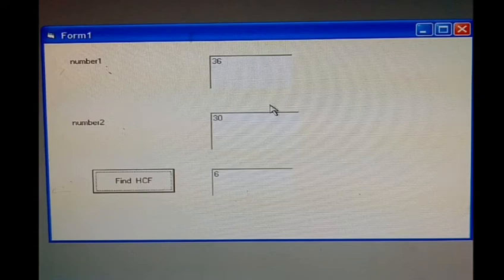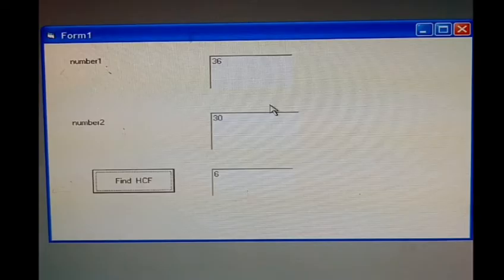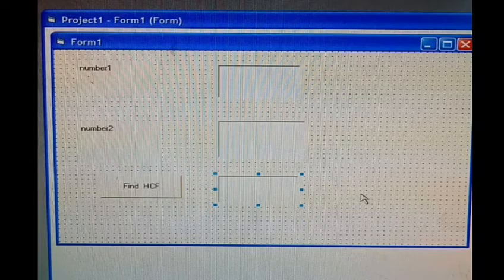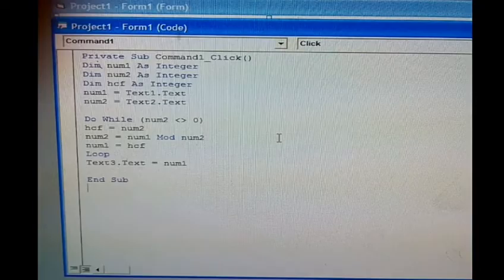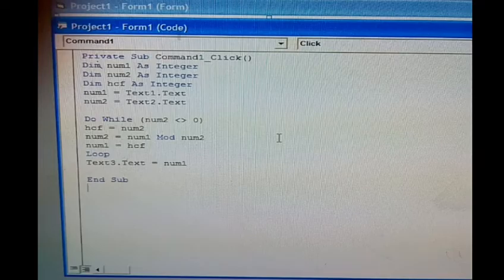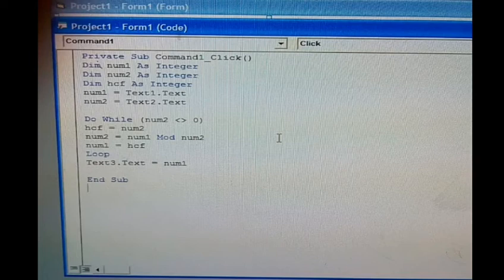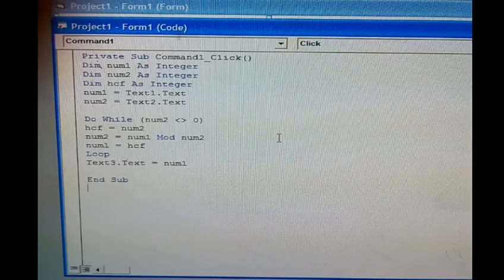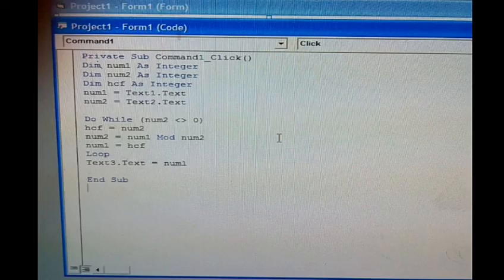Find HCF of two numbers BCA 355 programming using Visual Basic